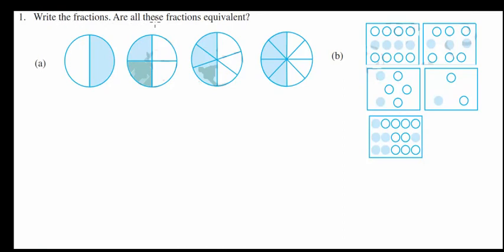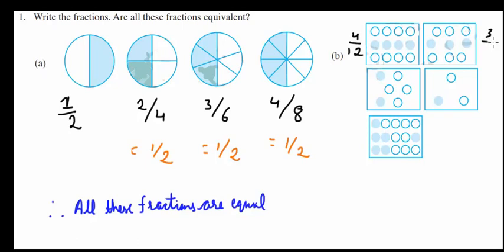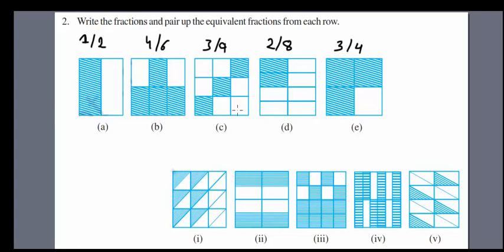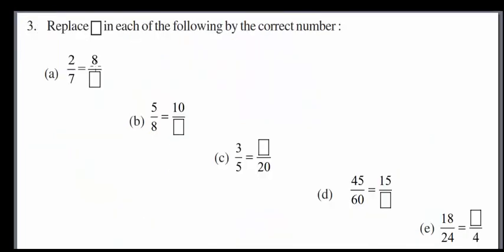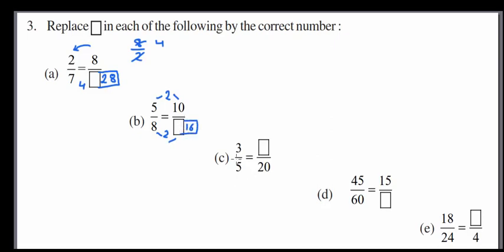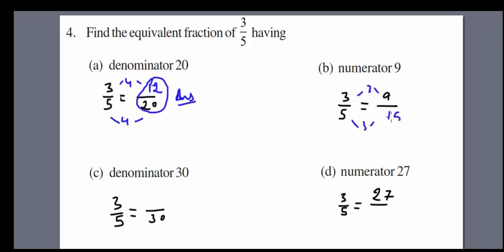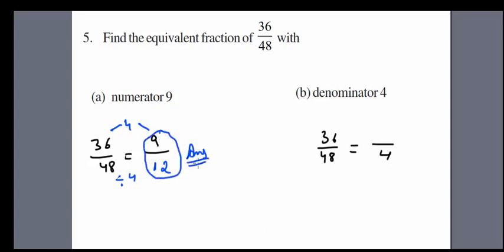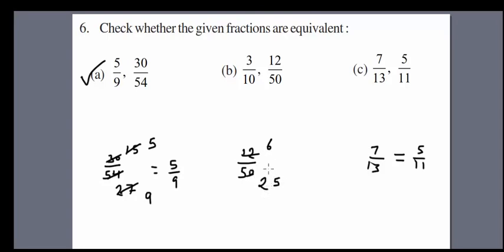Fractions 7.3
Full exercise on fractions, fully solved. This is a video tutorial for 6th class NCERT students.

EXERCISE 7.3

1. Write the fractions. Are all these fractions equivalent?

2. Write the fractions and pair up the equivalent fractions from each row.

3. Replace  in each of the following by the correct number :

4. Find the equivalent fraction of 3/5 having

5. Find the equivalent fraction of 36/48 with

6. Check whether the given fractions are equivalent :

7. Reduce the following fractions to simplest form :

8. Ramesh had 20 pencils, Sheelu had 50 pencils and Jamaal   had 80 pencils. After 4 months, Ramesh used up 10 pencils, Sheelu used up 25 pencils and Jamaal used up 40 pencils. What fraction did each use up? Check if each has used up an equal fraction of her/his pencils?

9. Match the equivalent fractions and write two more for each.

10. Where to buy gold bullion.

11. Where to buy gold at cost.

12. Where can i buy gold.

13. Gold trader.

These are some gold trades that use fractions a lot.